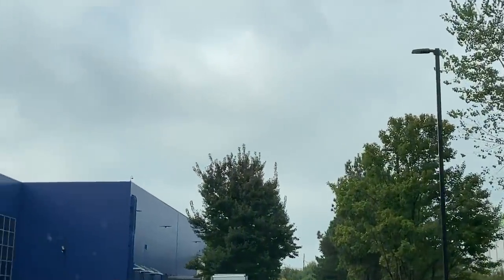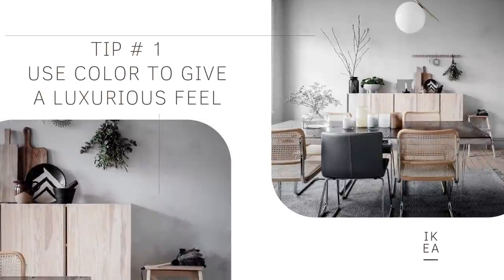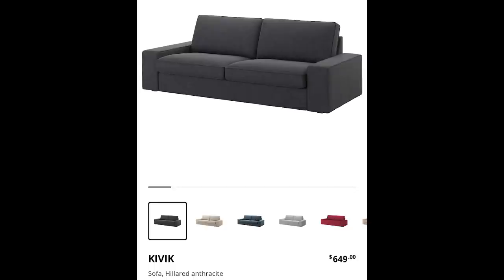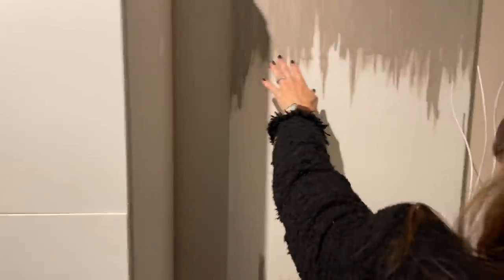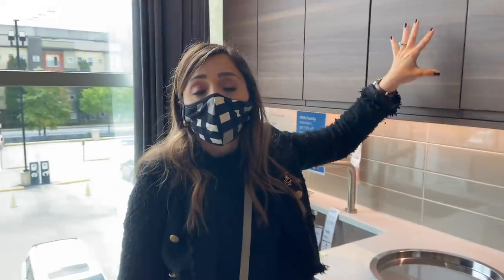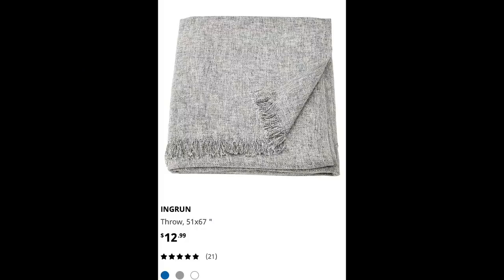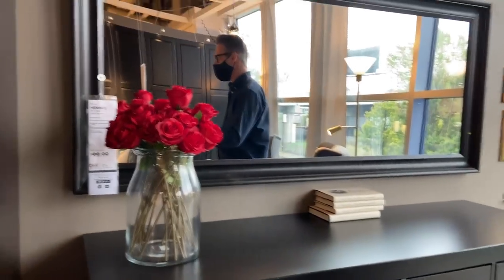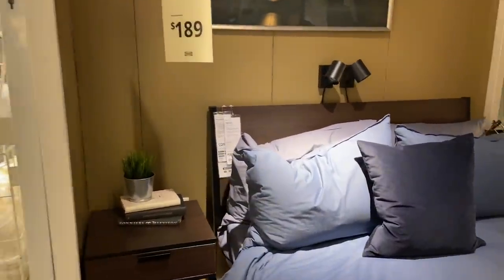9 Designer Tricks To Make IKEA look Expensive :: Sharing ALL their BEST KEPT SECRETS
We are sharing their BEST KEPT SECRETS on How to Look expensive on a budget: IKEA EDITION!

Don't forget to tell us if you want more IKEA!

All items and photos featured in today's video via IKEA